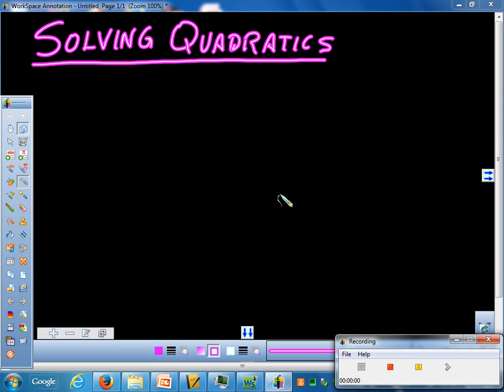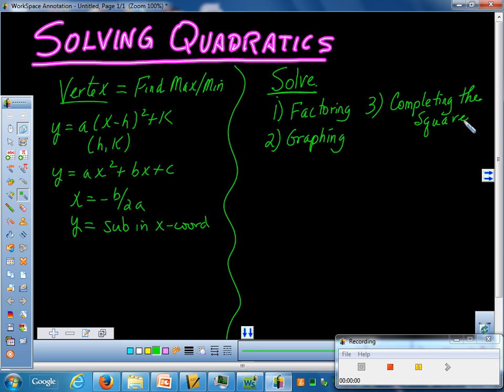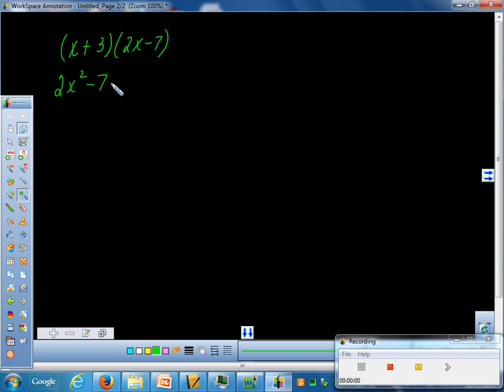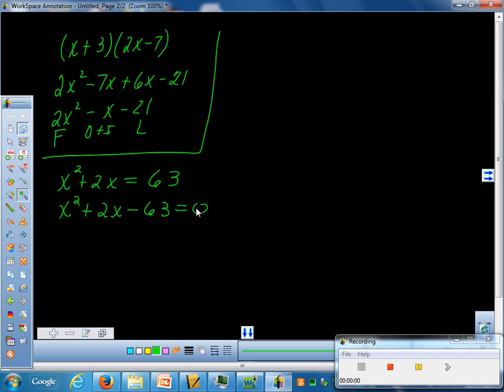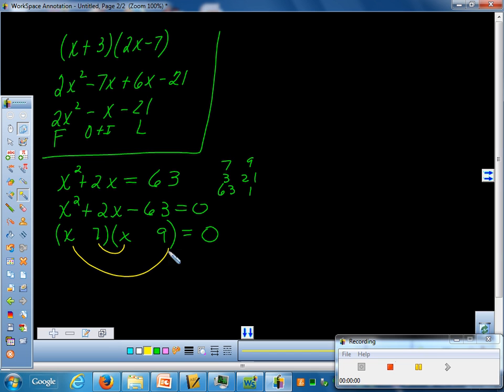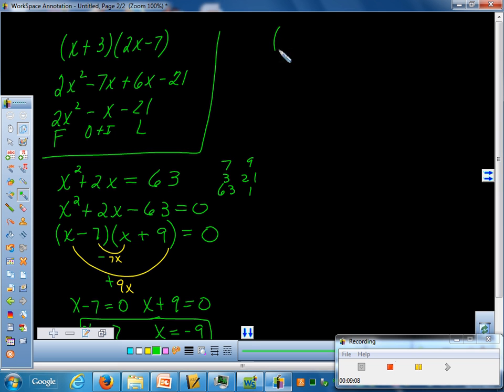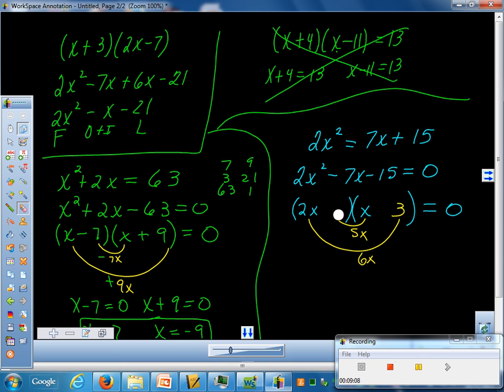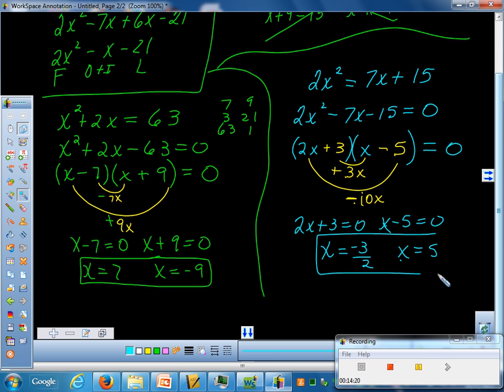Solving Quadratics by Factoring Part 1